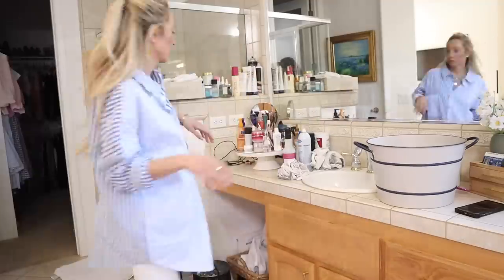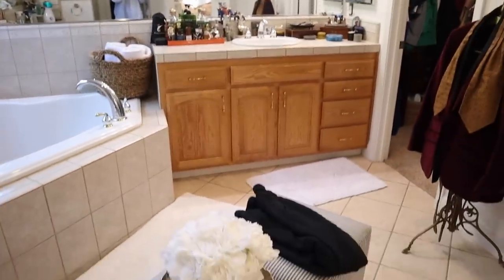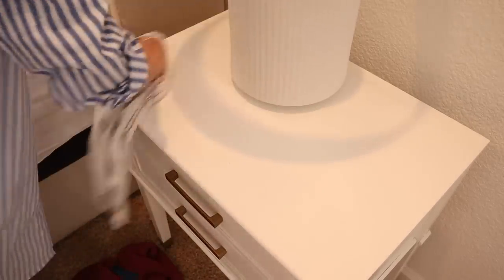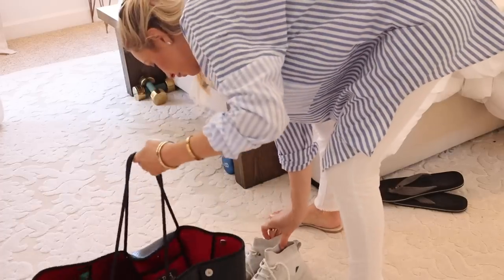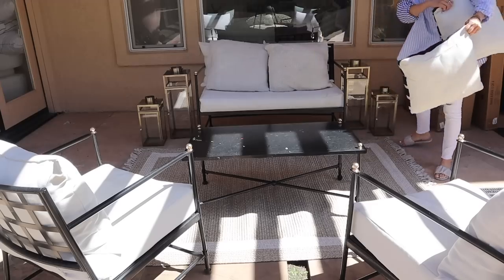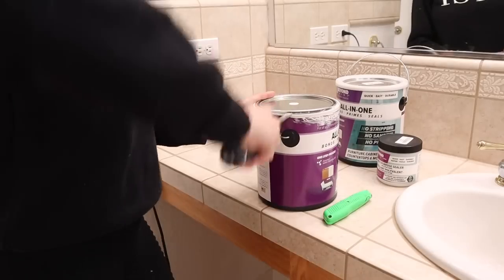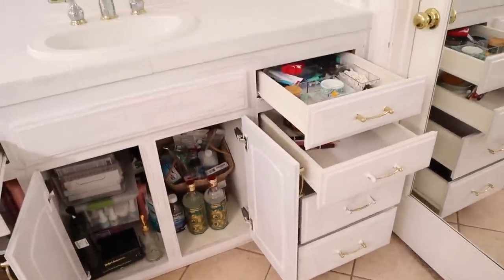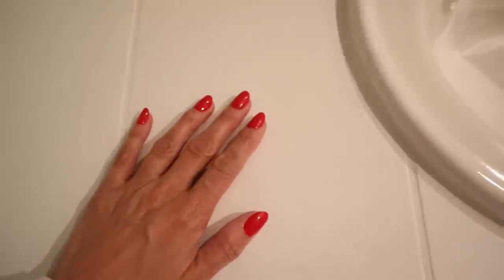MASTER BATHROOM DIY MAKEOVER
Links:
Facial Steamer
Curtains (light natural)
Side Tables
Entry Table
Living room chair
Coffee Table
Herb Grinder
Pasta Maker
Wooden spoon set
Food Prep containers
Avocado slicer
Herb scissors

Links (some of these are commissionable links)
Coffee table
Side tables
Entry Way Table
Olive Trees
New curtains
Basketball Hoop

20 foot extendable duster

** Some of these links are commissionable!**